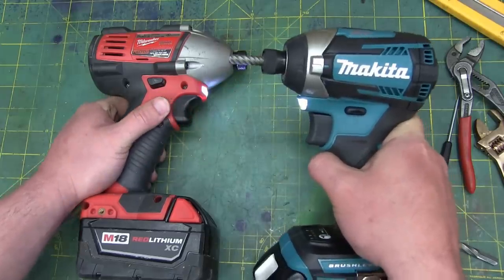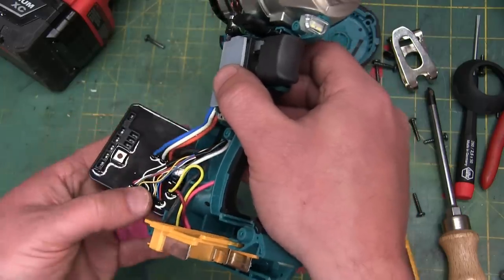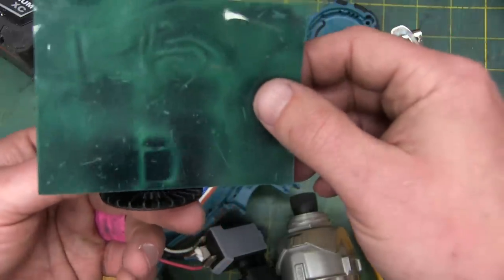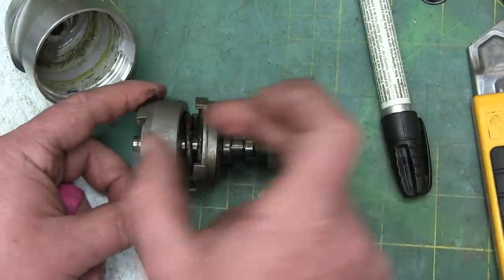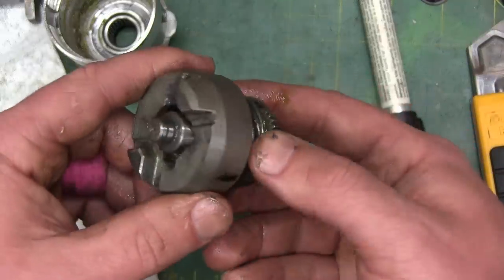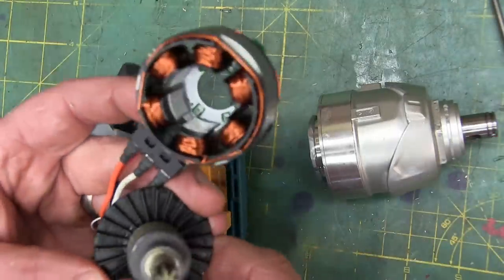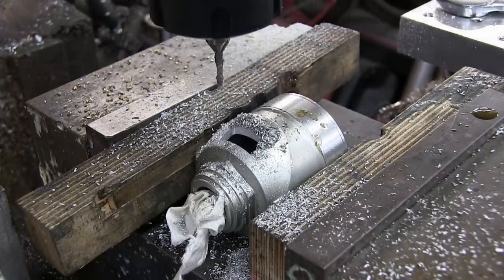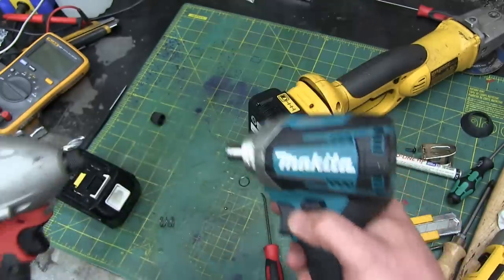BOLTR: Makita Brushless Impact Driver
Head to head test of Makita versus Milwaukee. Then a look inside the Makita with high speed camera footage. Nick Moore's Channel Squint for Safety T-Shirt!
Rulers and Stickers